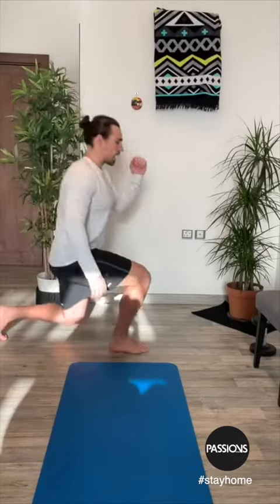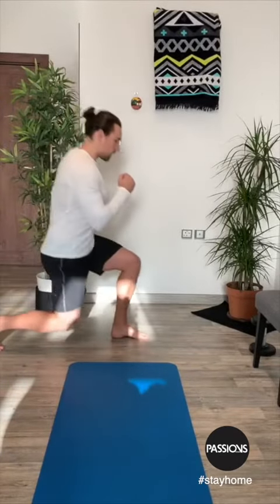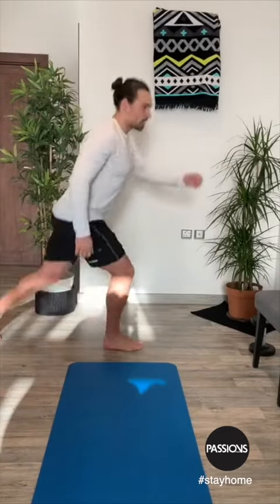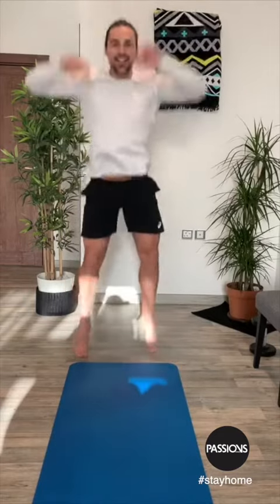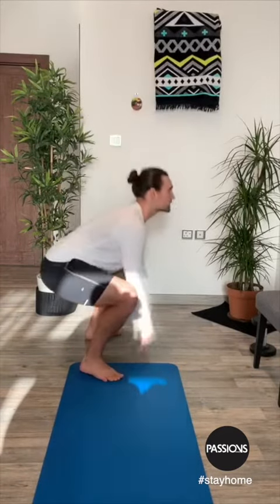Life in Lockdown: Train with Curtis - part 1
Get top tips for the perfect home workout from Passions Arabia with personal trainer and virtual coach Curtis Bielski.